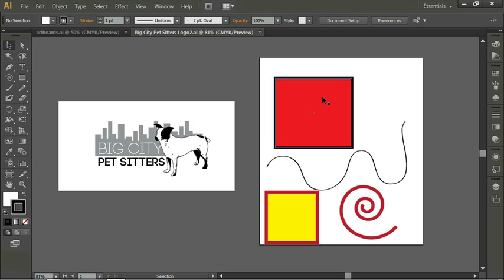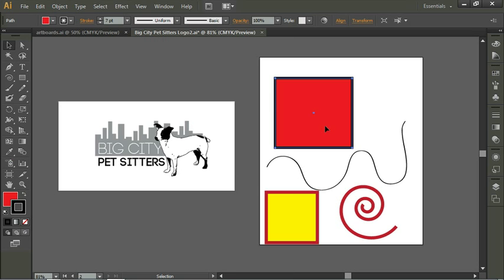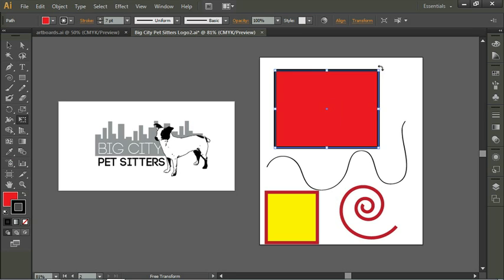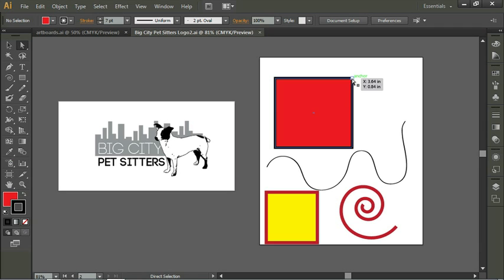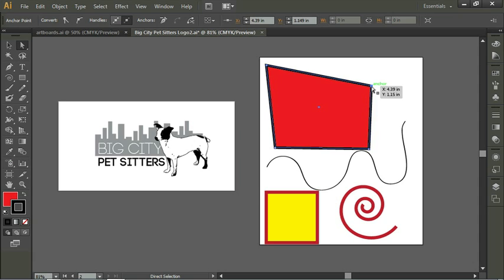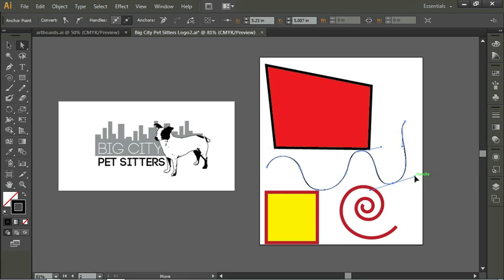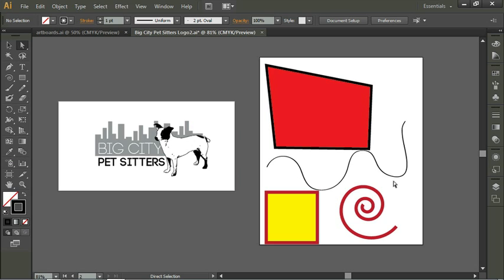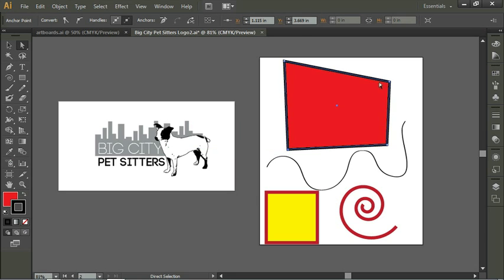Adobe CS6 Design Web Workflow 2012 02 Vector Image Editing with Illustrator 05 Using the Selectio